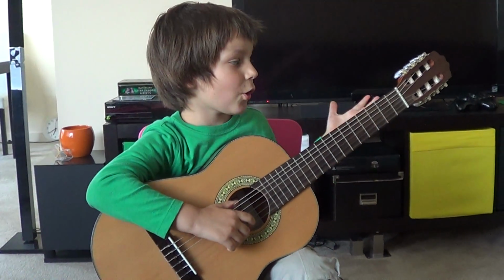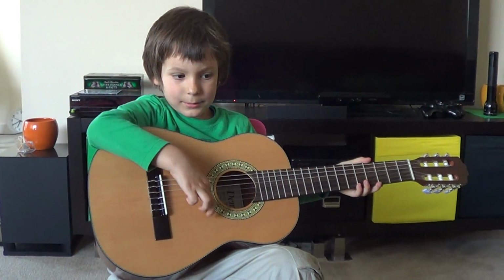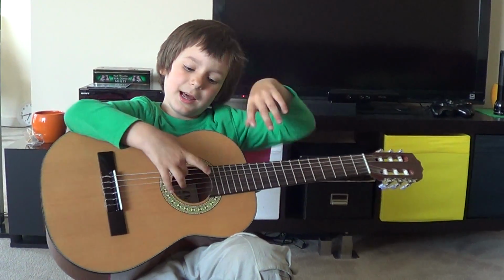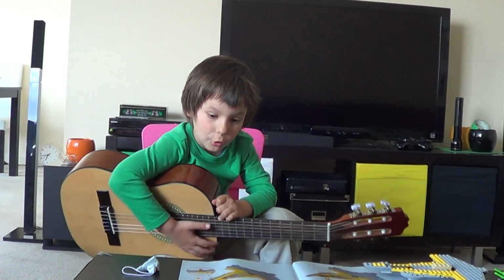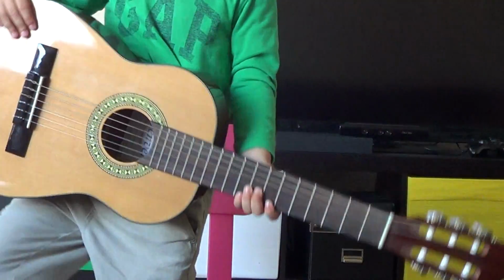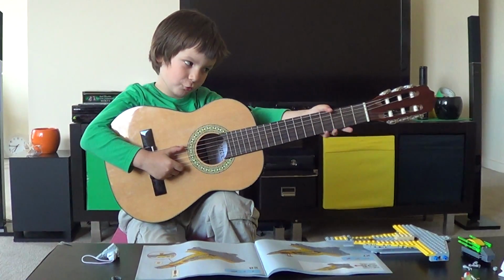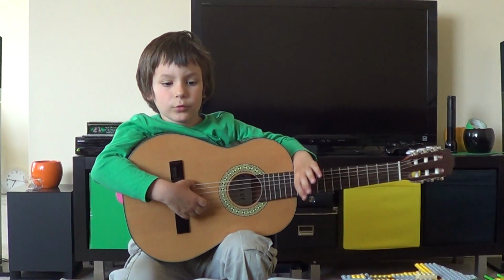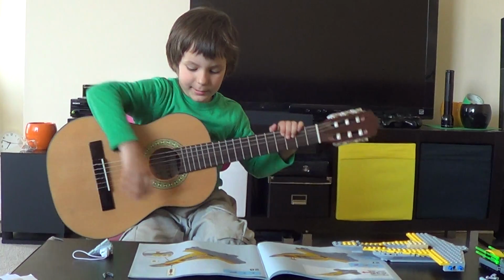full free guitar leson by Daniel :)